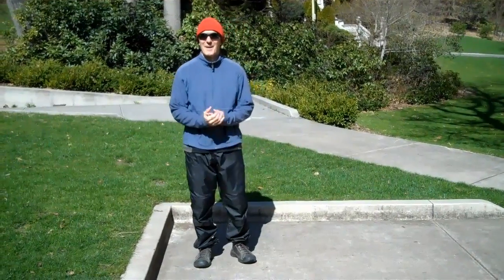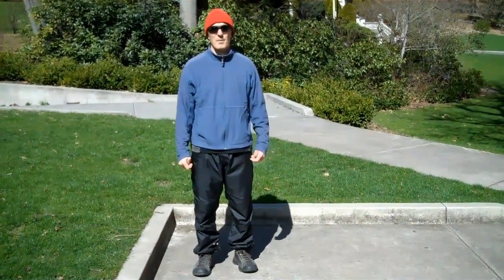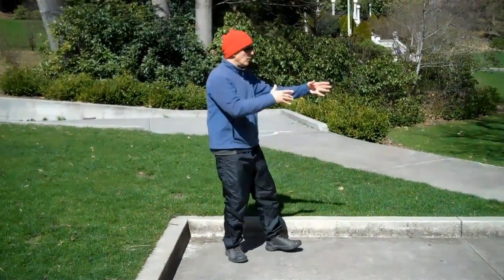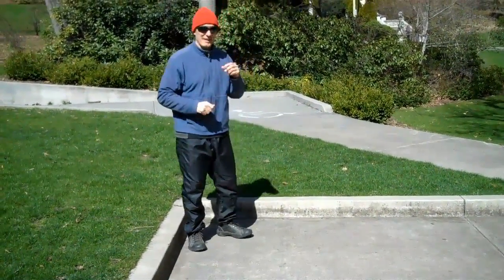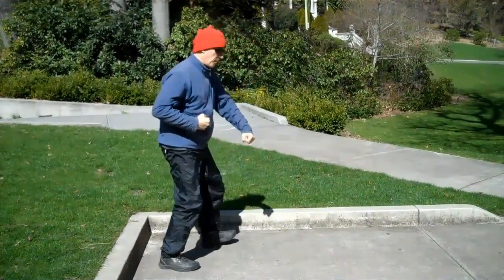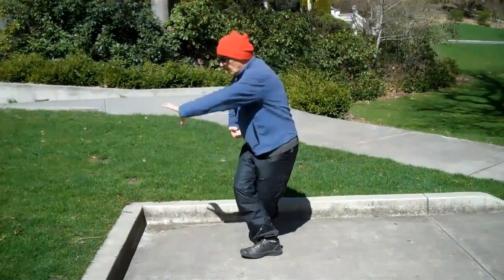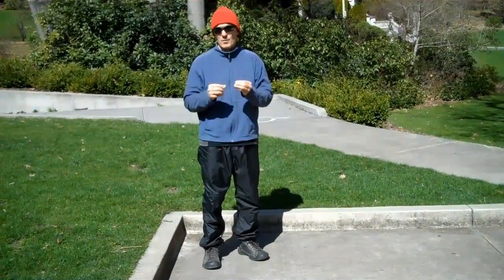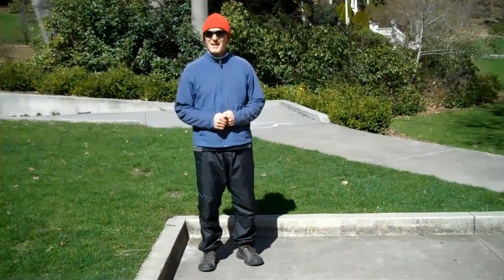Confined Space Practice~Gene Burnett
Here I am talking about some ways to practice T'ai-Chi and related arts when you only have a small amount of space.